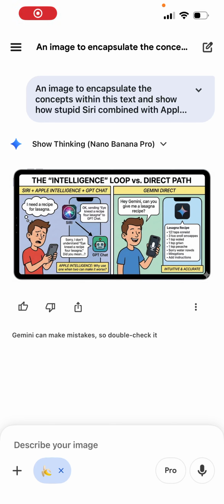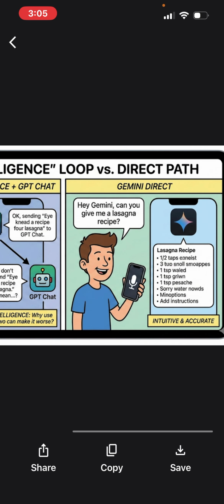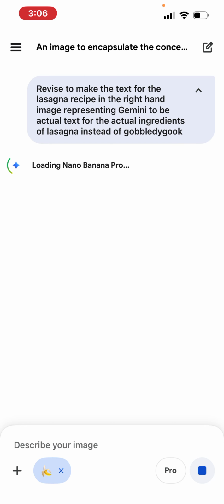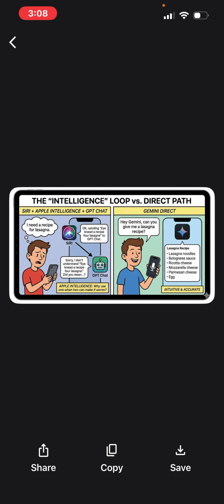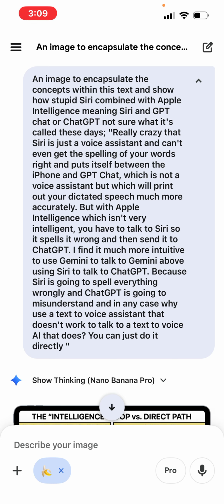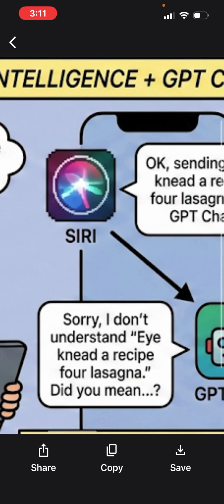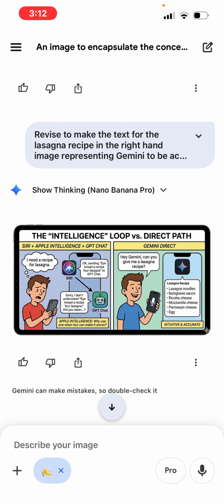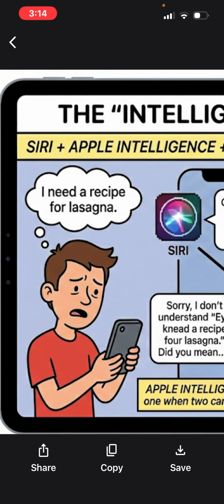Nano Banana Pro How to make complex explanatory images ￼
How to use google nano Banana image maker to create ￼a one shot, or in this case it ended up as a two shot prompt sequence, to get a highly explanatory visually graphic image that encapsulate the meaning of a long textual statement ￼